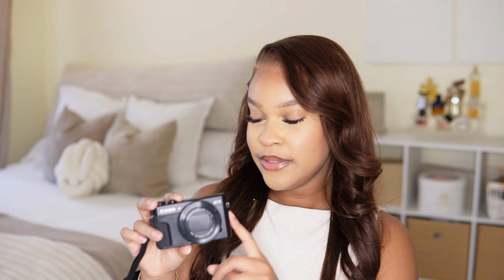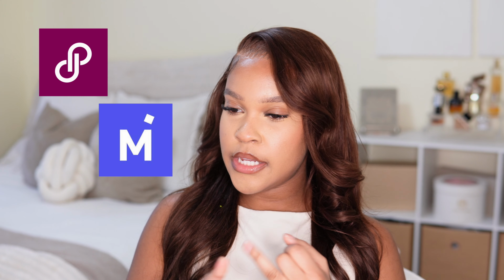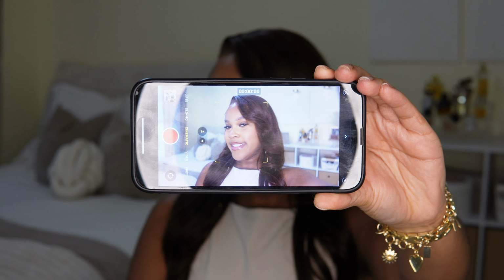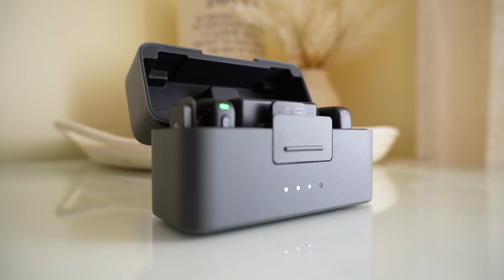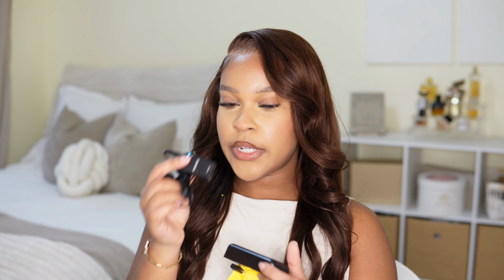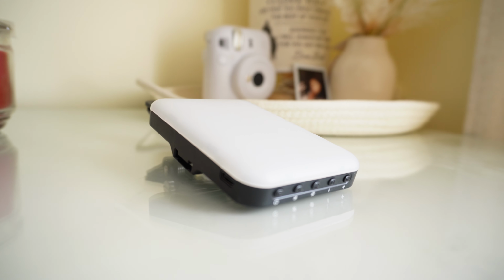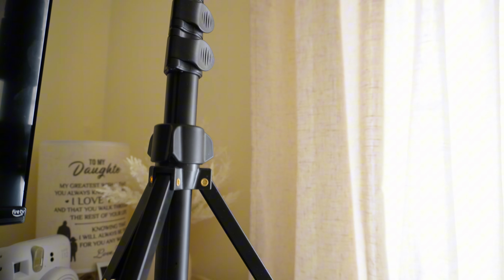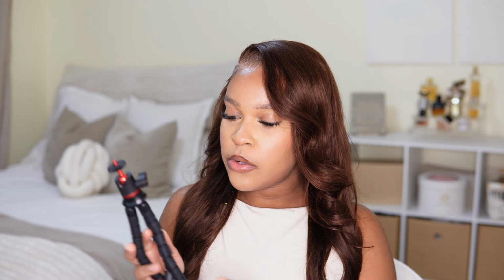How to film High Quality Videos 2025 | equipment, setup, editing, & more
Want to learn how to record professional looking youtube videos? Let me teach you some tips and tricks on how I film quality content.

To shop camera equipment/accessories:

Timestamps:

0:00 - 1:00: Intro – Why Video Quality Matters
1:00 - 3:13: Cameras (Canon, Sony, DJI)
3:13 - 3:45: Sigma Lens
3:45 - 3:56: Ultimate Budget-Friendly Camera Tip – Phone Recording
3:56 - 6:26: External Audio (Affordable Mics- Neewer, DJI, & iPhone)
6:26 - 7:55: Lighting (Ring Lights, Phone Clip Lights, Panel Lights, etc.)
7:55 - 9:30: Tripods & Mounts
9:30 - 9:51: Recording in Manual vs Auto
9:51 - 10:29: Tips for Elevating Your Videos
10:29 - 11:16: Editing with My Favorite Editing Software
11:16 - 11:41: Outro

My name is Ally Monét I am a 23 yr old content creator that is long overdue for connecting with you all.

𝐆𝐨𝐚𝐥: 1000